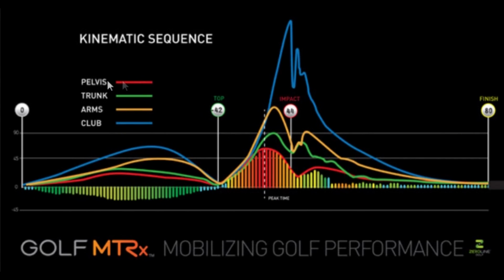Golf Swing Acceleration Curve - How To Maximize Speed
Click the link above to watch the full "Right Hand Release Drill" video for FREE.

This lesson will discuss an acceleration profile in golf. This measure how fast your hips are going to be moving, the arms, the shoulders, etc. and when they should be accelerating as well as decelerating in the golf swing.

Check out this video as RST discusses when and where you should be accelerating in the golf swing, and be sure to check out the many other great lessons, demonstrations, tips, and tricks by  the Rotary Swing team!

We have also attached a link and short preview of our premium video "Right Hand Release Drill" at the end of this video. by clicking the link at the bottom of the description.

Good luck on your golf game!